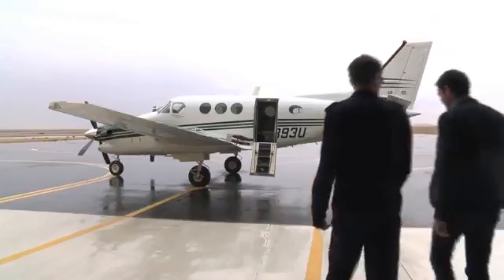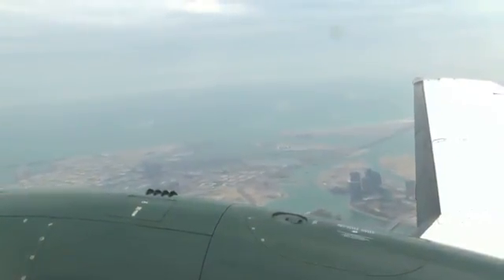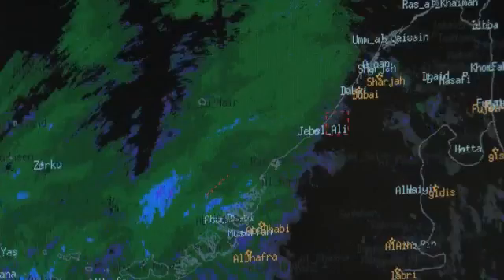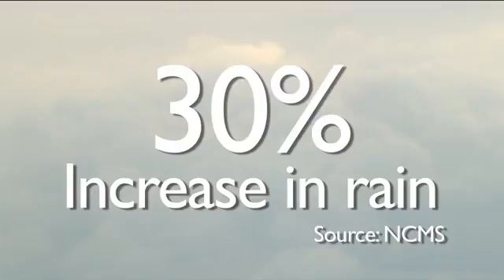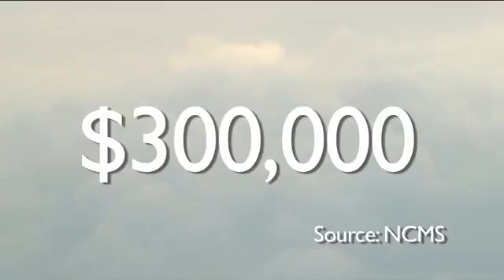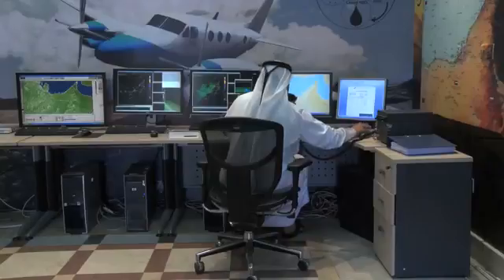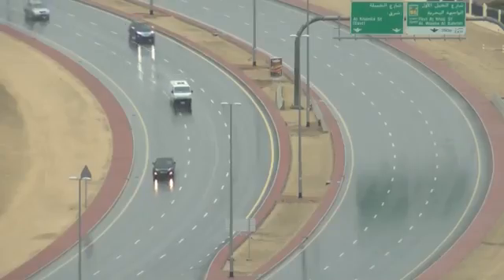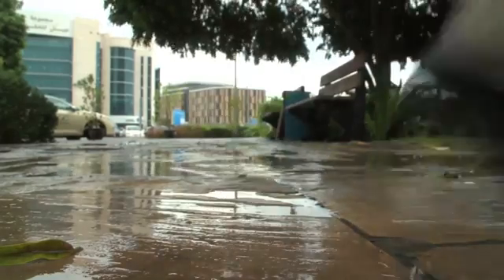Artificial rain in UAE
New technologies